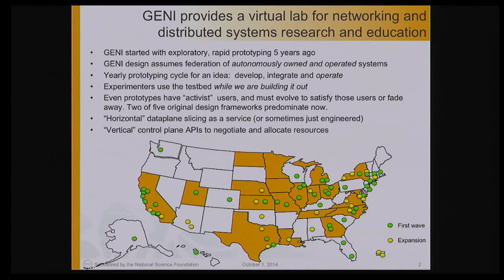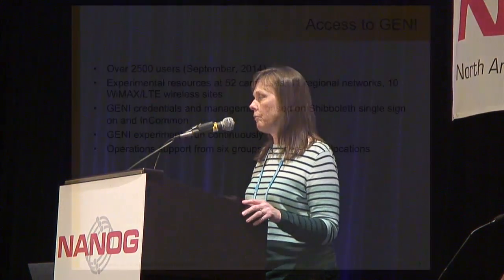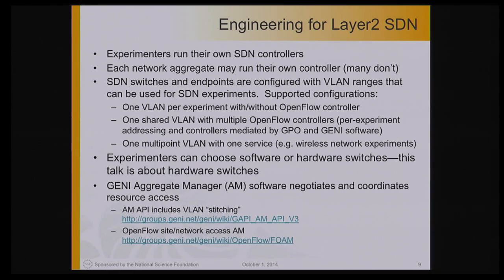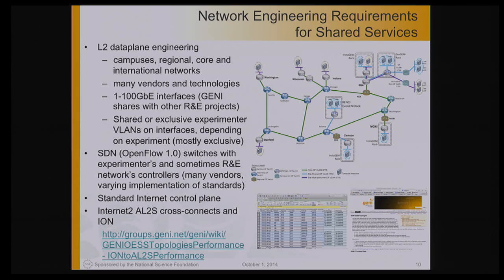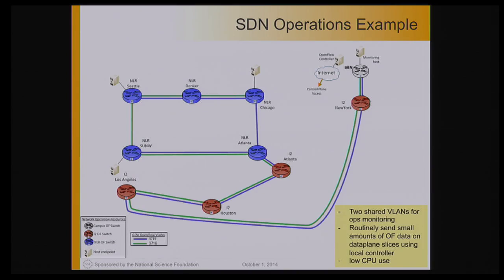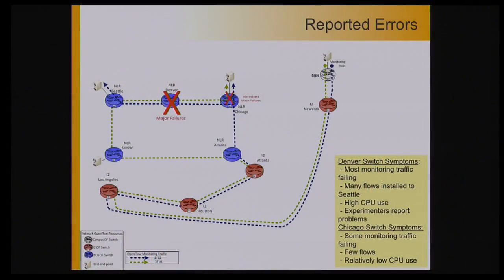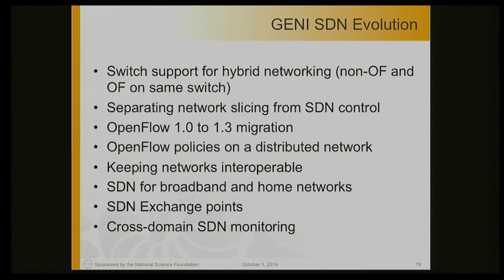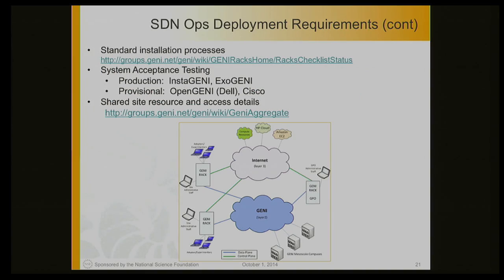Software Defined Networks: Engineering GENI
The network supports various types of SDN, including the abilty to create layer 2 OpenFlow network slices for experimentation. In this talk, Raytheon BBN Technologies network engineers will discuss some of the engineering and operations challenges of making real-world SDN live and accessible to a broad community of researchers, students, and IT professionals.